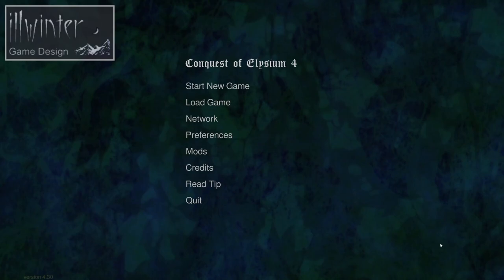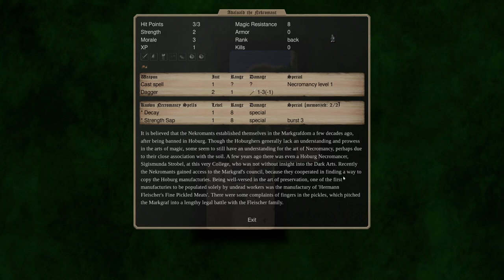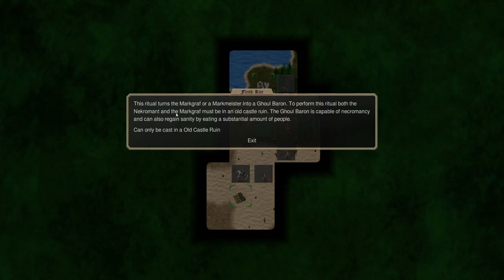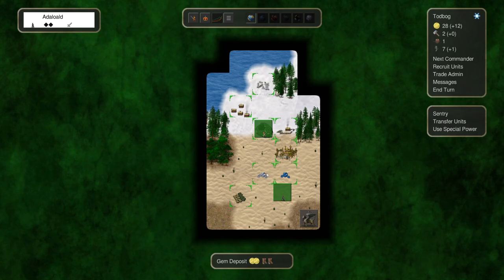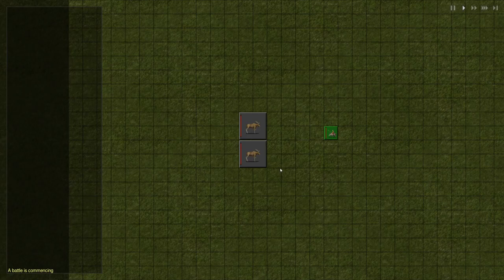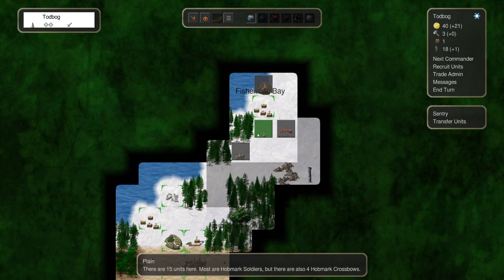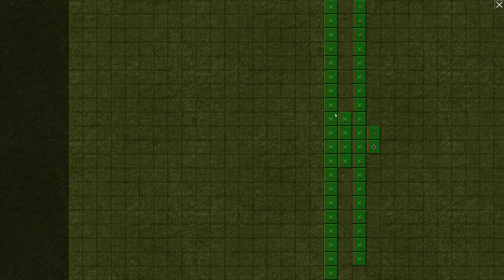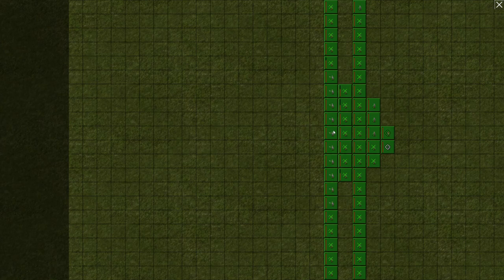Let's Play Conquest of Elysium 4: Markgraf Part 1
In this new series for Conquest of Elysium 4, we are going to set ourselves up for a challenge.  The Markgraf class is one that is new to Conquest of Elysium 4, and is a hybrid of the Burgmeister and Necromancer classes.  Hobbits with undead allies sounds like a blast right?  Except they are tiny and slow.  This will be an interesting campaign.

As always, this will be played to completion and beginner friendly.  We are playing on the Count difficulty with 6 AI opponents.  Join me for some fun and learning!